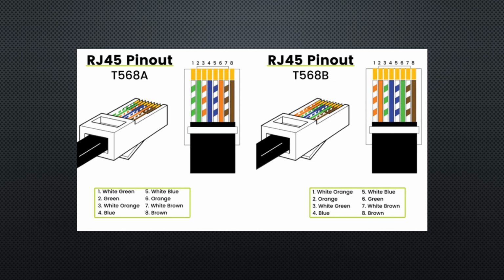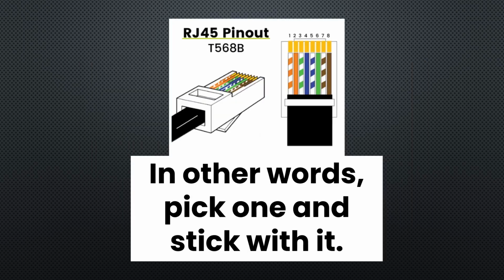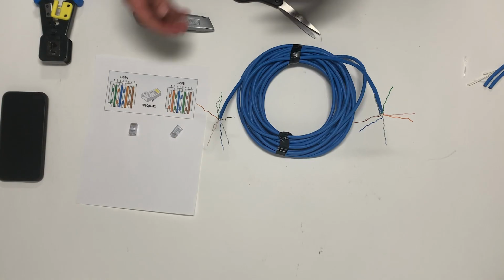How To: How To Make RJ45 Network Patch Cables - Cat 5E and Cat 6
Tools Used:
Crimp Tool
Box Cutter
RJ45 End Caps
Cat 6 Cable Spool

Recording Setup
Microphone - Deity V-Mic D4
Overhead Camera/Mic Mount - JUSMO LS15
Extra Clamp For over head mount

Main PC

CPU - Intel Core i9-13900K
Motherboard - Asus Prime Z690-A
Memory - Corsair Vengeance RGB DDR5 32GB 6000MHz
Video Cards - MSI Gaming GeForce RTX 4070 Ti
Case - Thermaltake Core P3 TG PRO Snow
Power Supply - EVGA Supernova 1300 P+
Storage - SAMSUNG 980 PRO M.2 2280 2TB PCIe Gen 4.0 x4
CPU Cooler - CORSAIR CORSAIR H150i ELITE LCD XT White
Fans - Corsair QL Series, iCUE QL120 RGB
Gaming Headset - Corsair VOID ELITE RGB Wireless Gaming Headset
Gaming Mouse - Razer Naga X Wired
Gaming Keyboard - Corsair K65 RGB MINI 60% Mechanical Gaming Keyboard
Rocketek 9pin USB Header Male 1 to 4

Streaming PC

CPU - Intel Core i9-11900K
Motherboard - Asus Prime Z590-A
Memory - Corsair VENGEANCE RGB PRO SL 32GB 3600MHz
Video Cards - GIGABYTE GeForce RTX 3070 Ti Gaming
Case - Phanteks Eclipse P500A White
Power Supply - ECorsair CX750F RGB